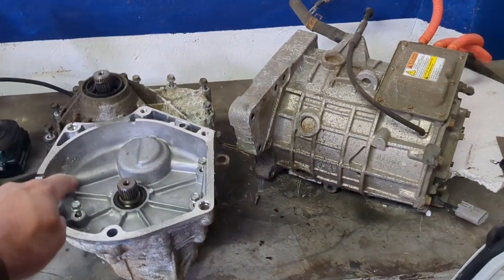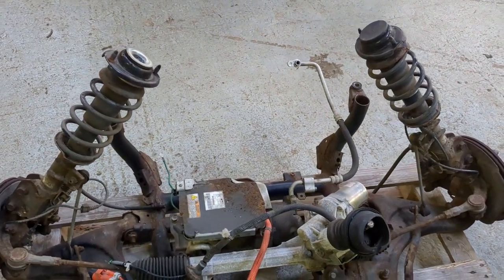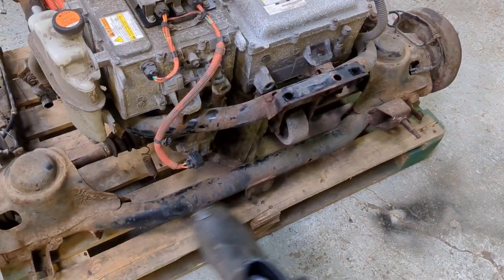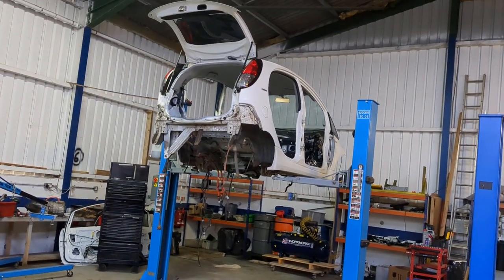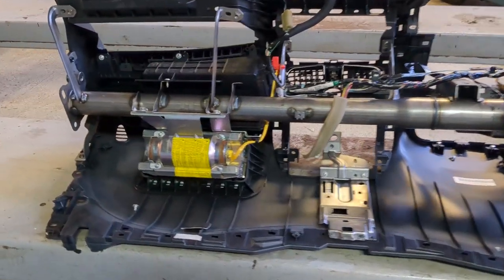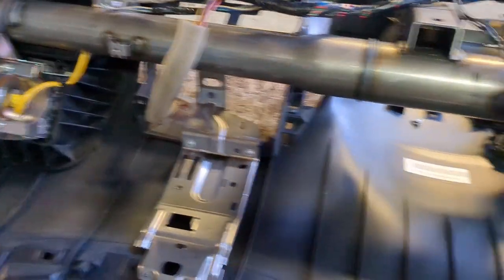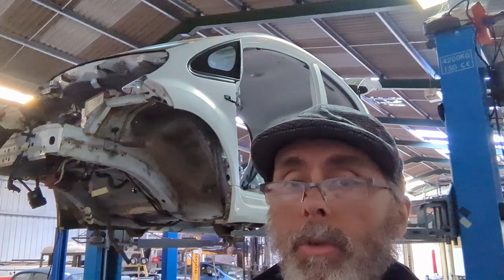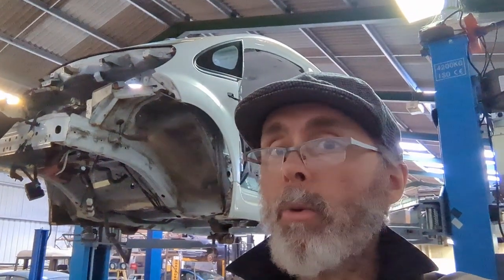EV rally car experiment part 1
I wondered if a small, relatively light, EV would make a good rally car. SO I took it apart to see what we could do with it. Here's the first part as we find out what it's made of. I'll try a few experiments over the next few months.